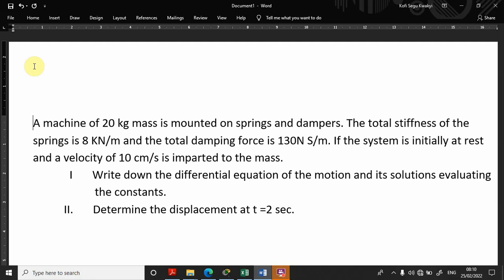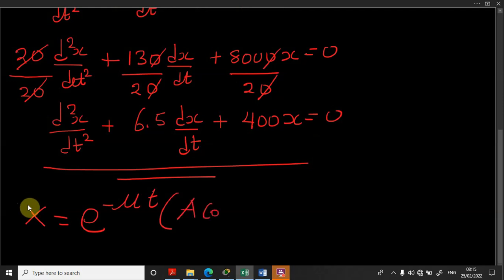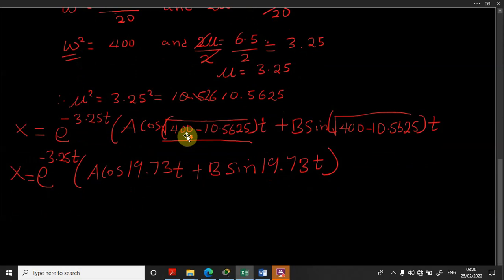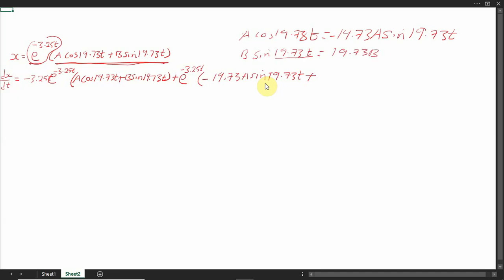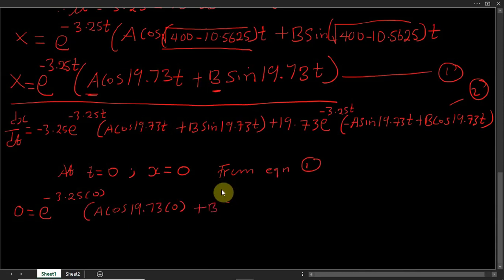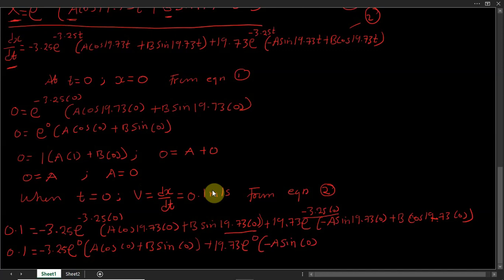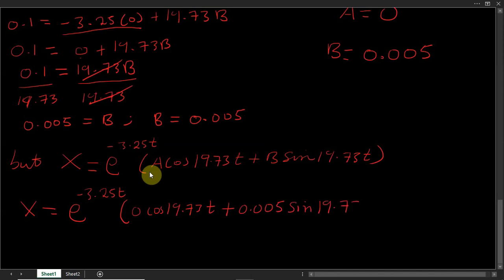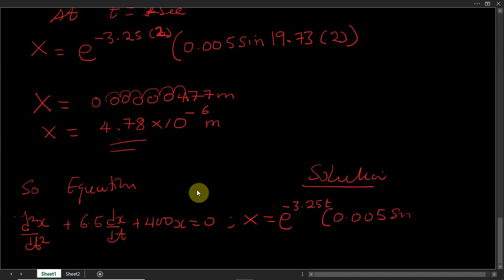Forced Damped Vibration.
A machine of 20kg mass is mounted on a soring and dampers. the total stiffness of the springs is 8KN/m and the total damping force is 139N/m. if the system is initially at rest and the velocity is 10cm/s is imparted to the mass.

Equation of motion
solution of equation